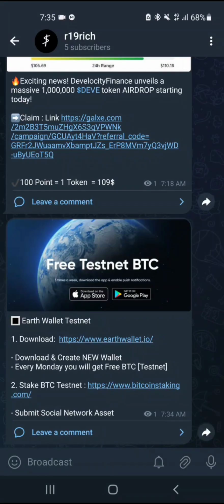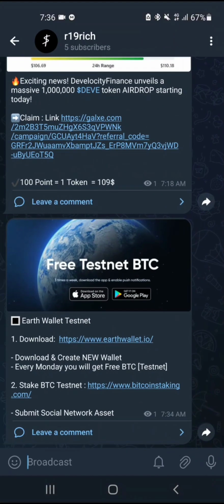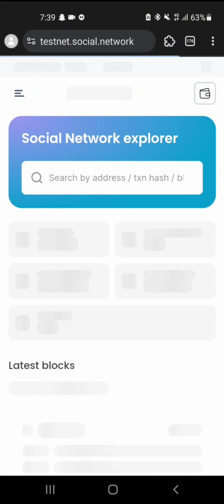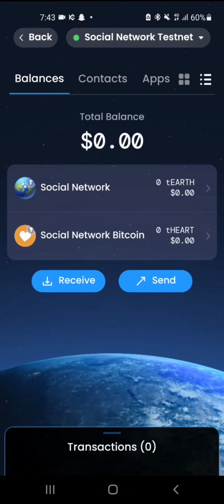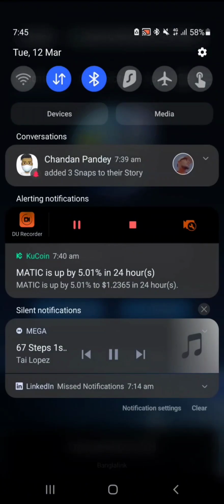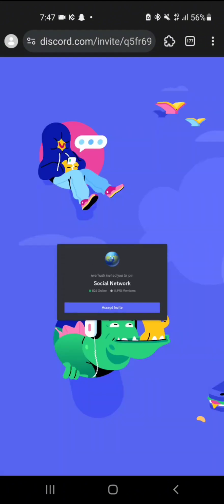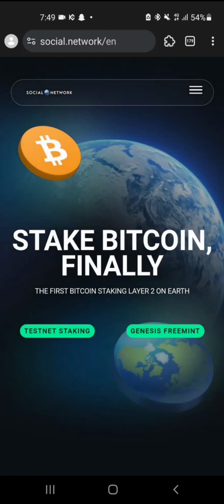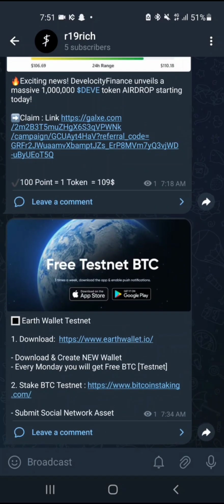How to Join 'Earth Wallet Testnet'